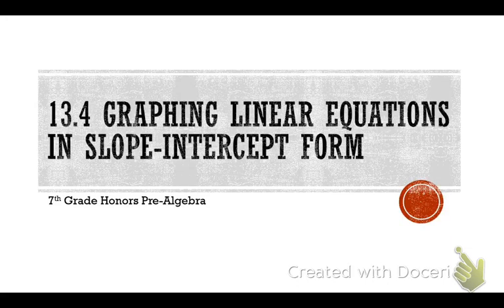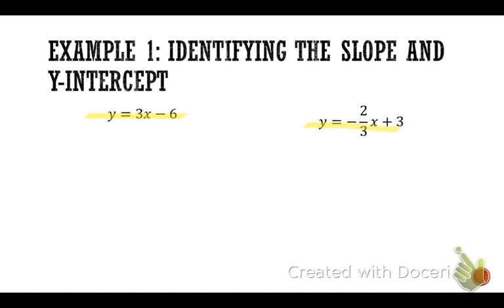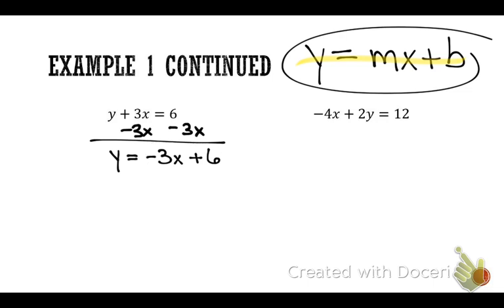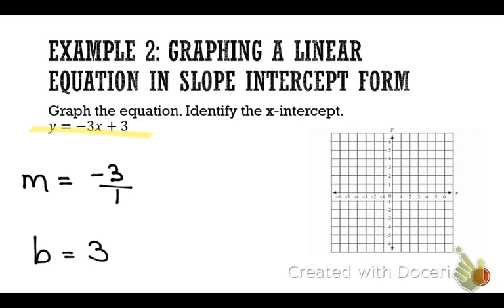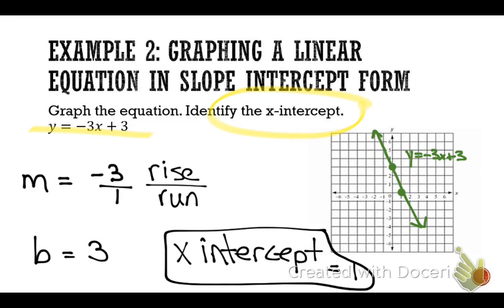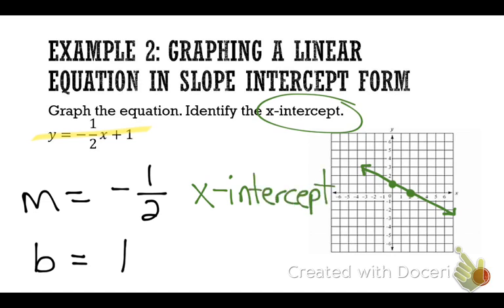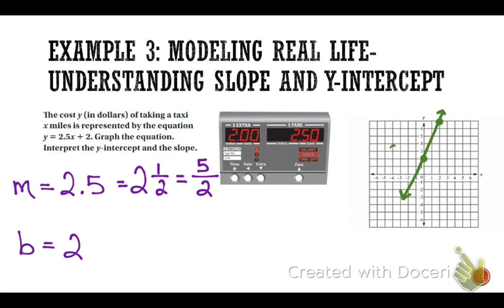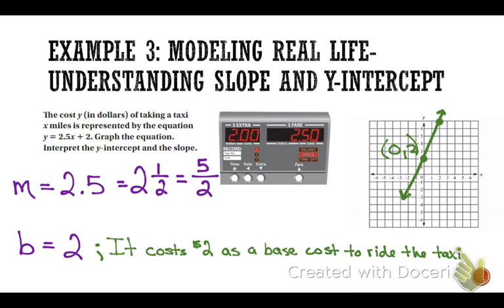13.4 Graphing Linear Equations in Slope intercept form